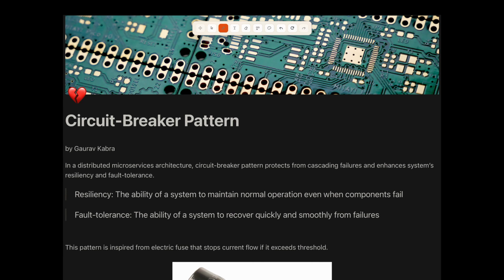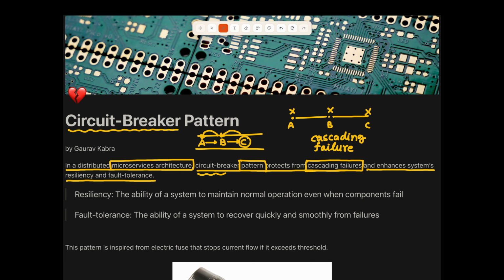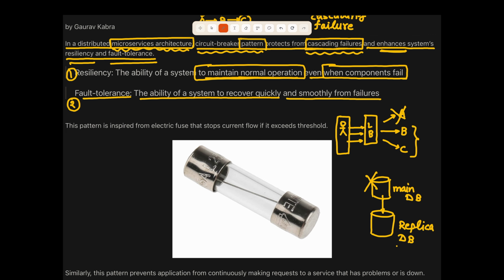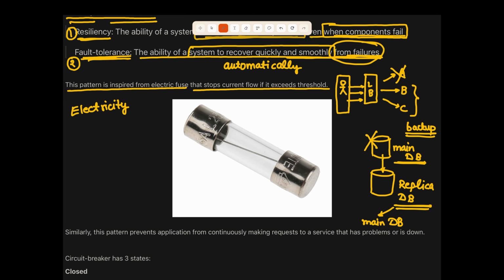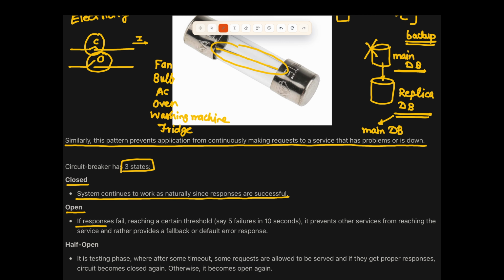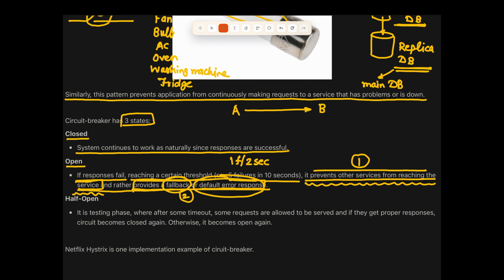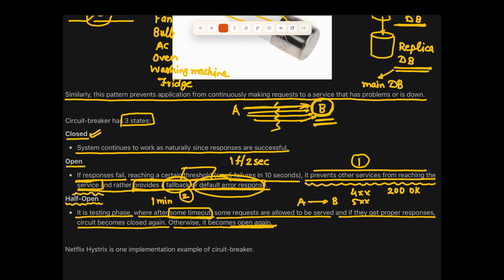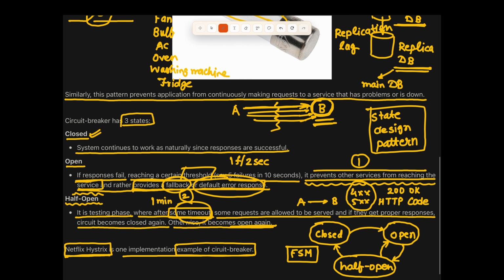Circuit Breaker Pattern Explained in 15 Minutes | Microservices Interview Question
If one microservice goes down, should every other service keep waiting for it and eventually fail too?

That is exactly the problem the Circuit Breaker Pattern solves.

In this video, we will understand one of the most frequently discussed Microservices Design Patterns through intuitive examples and animations.

We will cover:

• Why cascading failures happen in distributed systems
• What resiliency and fault-tolerance actually mean
• The electrical fuse analogy behind Circuit Breakers
• Closed, Open and Half-Open states
• Failure thresholds and timeout windows
• Fallback responses and graceful degradation
• When the circuit closes again
• Netflix Hystrix and modern Circuit Breaker implementations
• Real-world use cases in large-scale distributed systems

This video is especially useful for Software Engineers preparing for System Design interviews and engineers working with Microservices Architecture.

Companies that commonly expect engineers to understand Circuit Breakers and resiliency patterns include Netflix, Amazon, Uber, Microsoft, Google, LinkedIn, Stripe, Databricks, Atlassian, Airbnb, Walmart Global Tech, Salesforce, Oracle, and many other product companies.

If you are preparing for Software Engineering interviews, try explaining the Circuit Breaker Pattern yourself before continuing. Pause the video after the problem statement and compare your explanation with the discussion.

00:00 Introduction
00:45 Cascading Failures
01:55 Resiliency & Fault-Tolerance
05:35 Inspiration From Science
07:55 Circuit-Breaker States
14:17 Netflix Hystrix As Example
14:35 Wrap Up